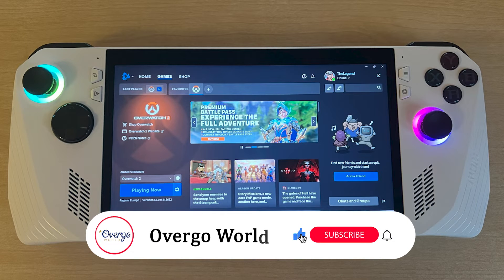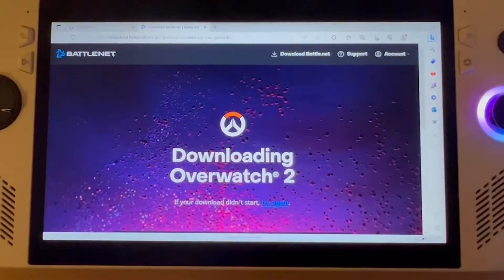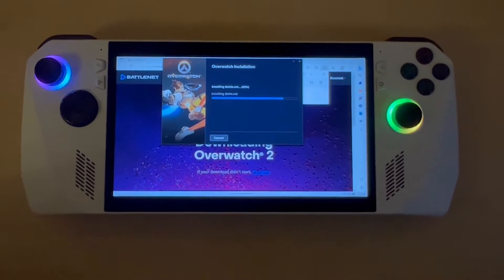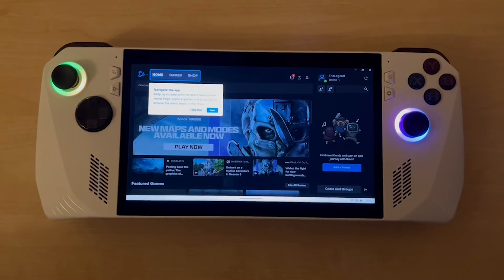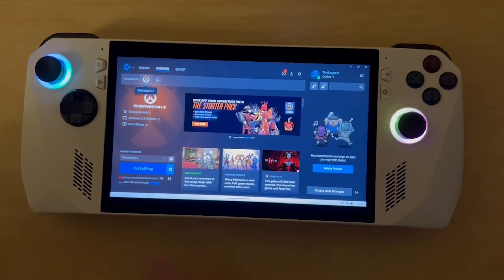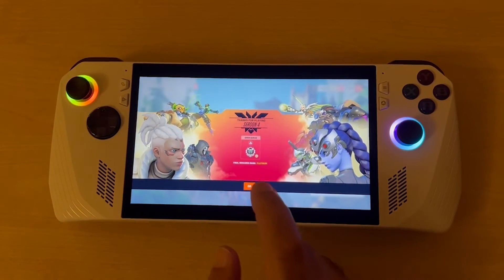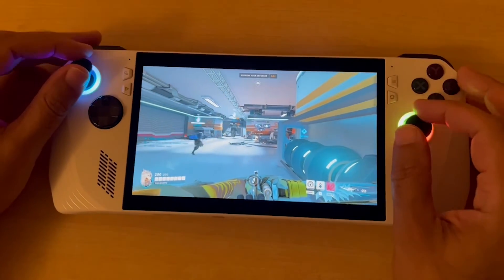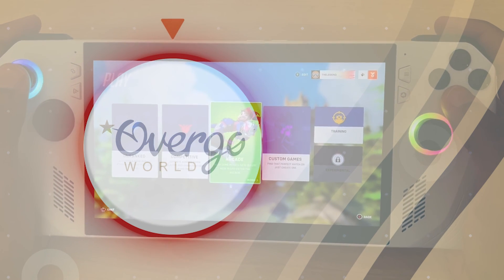How to install Overwatch 2 - Asus ROG Ally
In this video, we're checking out how to install Overwatch 2 on the newly released Asus ROG Ally, as it is not as easy as just downloading it from the Xbox Game Pass Library as you would for other games.

If you're interested, we have many other videos showcasing the Asus ROG Ally:
- Asus ROG Ally – Unboxing, Setup, Gameplay, First Impressions & More!
- MUST Do's when you get your Asus ROG Ally!
- Asus ROG Ally Travel Case - Is it worth it? (Storage, Protection & Water-Resistance!)
- Overwatch 2 Console Quality Gameplay – Asus ROG Ally
- Overwatch 2 Gameplay – Asus ROG Ally
- Asus ROG Ally Crossplay – Cross Platform Play
- Playing against Asus ROG Ally – Ally vs Ally